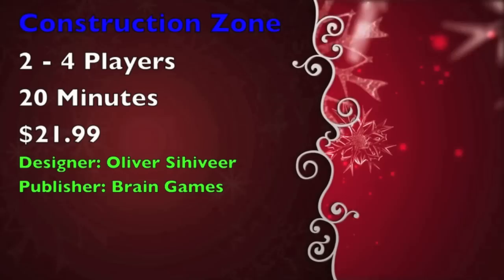2012 Christmas Shopping Guide - Stocking Stuffer Games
Tom Vasel and Zee Garcia give you five games you should consider for your Christmas Shopping

00:00 - Introduction
01:07 - #1
02:59 - #2
04:33 - #3
06:08 - #4
07:28 - #5